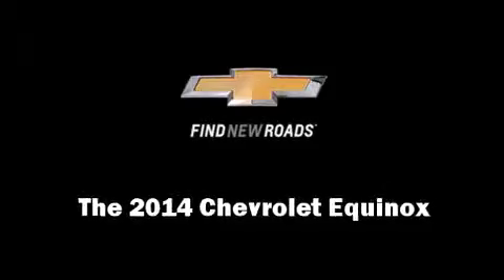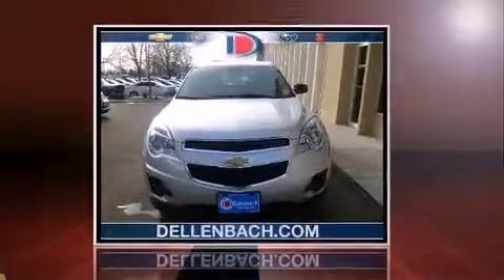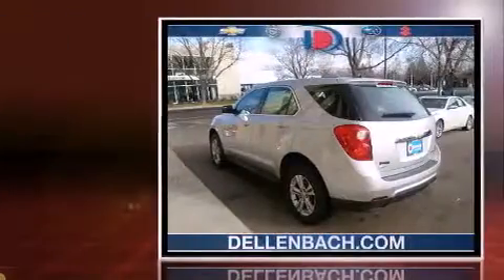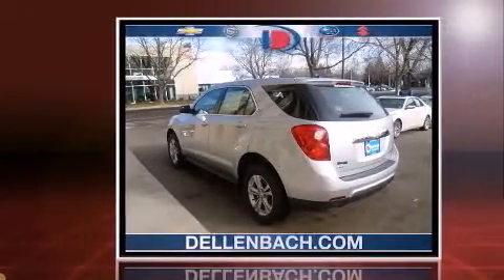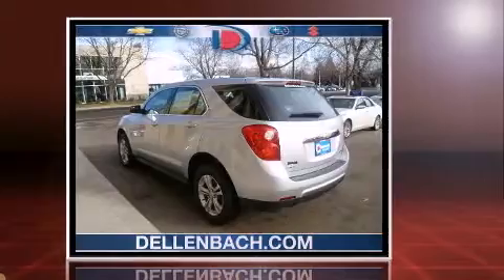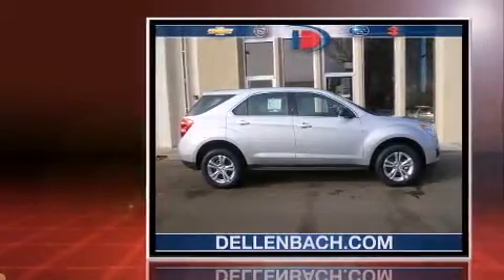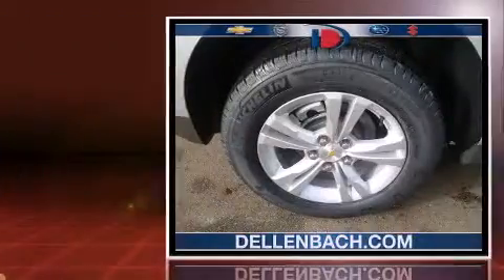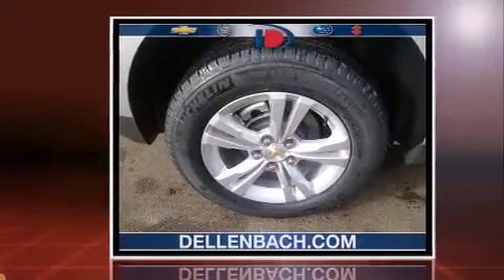2014 Chevrolet Equinox LS in Fort Collins, CO 80525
Dellenbach Motors
3111 S. College Ave.

Sensibility and practicality define the 2014 Chevrolet Equinox. Smooth gearshifts are achieved thanks to the 2.4 liter 4 cylinder engine, and for added security, dynamic Stability Control supplements the drivetrain. All wheel drive maintains traction at all four corners. Comfort and convenience were prioritized within, evidenced by amenities such as: 1-touch window functionality, a tachometer, a trip computer, front bucket seats, air conditioning, power door mirrors, and power windows. You and your passengers will enjoy the stereo system, which includes a CD player with MP3 capability, steering wheel mounted audio controls, and 6 well positioned speakers. Chevrolet also prioritized safety and security with features such as: dual front impact airbags, front SIDE impact airbags, a panic alarm, onStar, and 4 wheel disc brakes with ABS. Brake assist technology provides extra pressure when applying the brakes. We offer competitive pricing, and the area's best shopping experience. Please don't hesitate to give us a call.